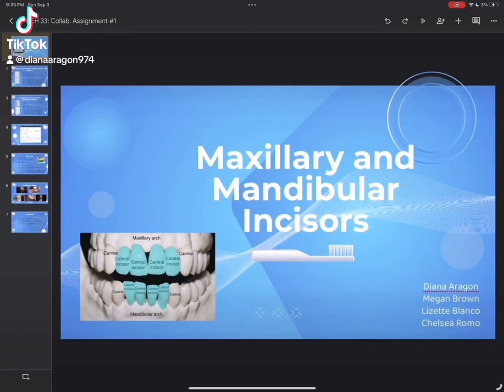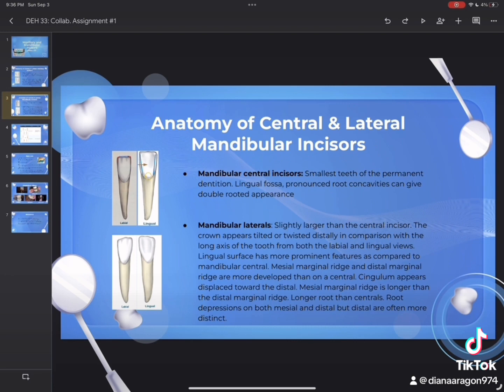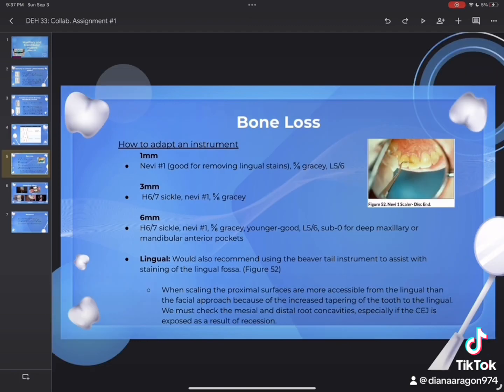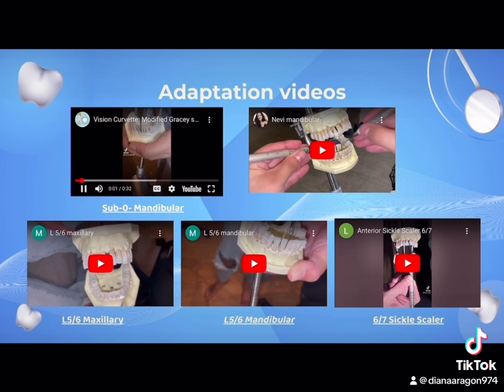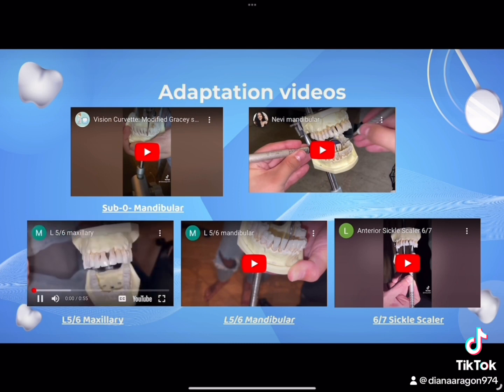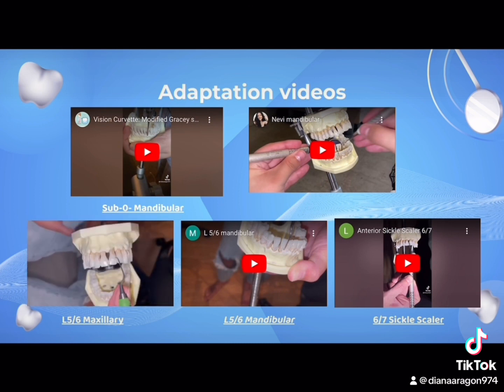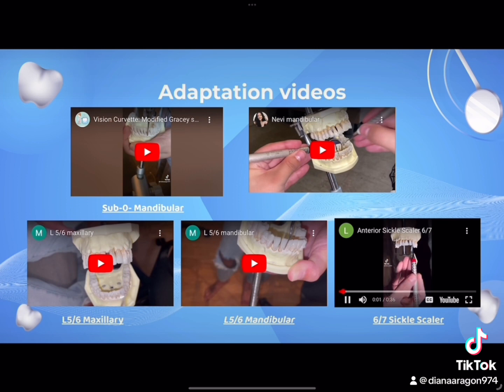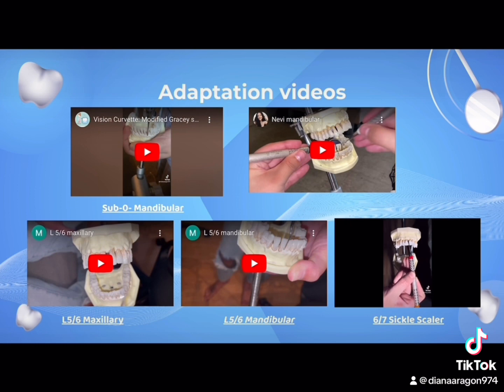Maxillary and Mandibular Incisors